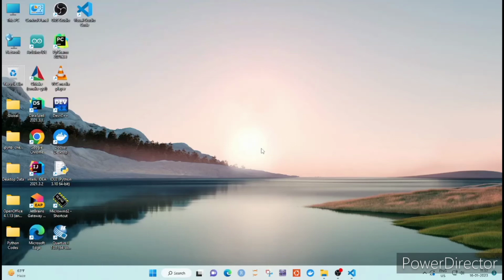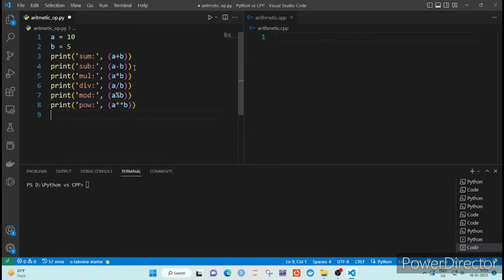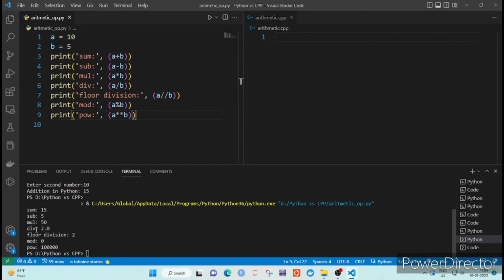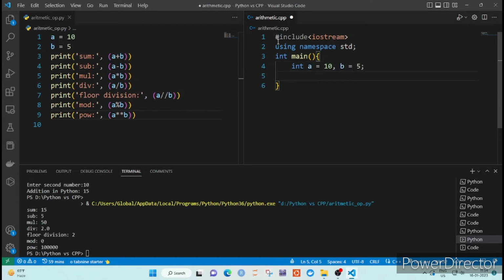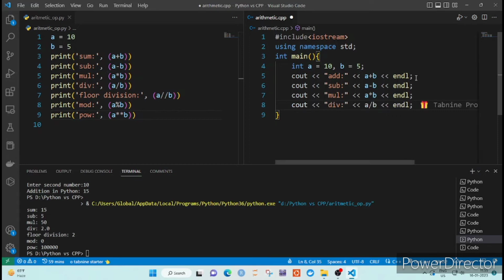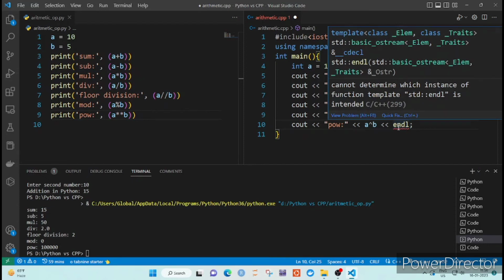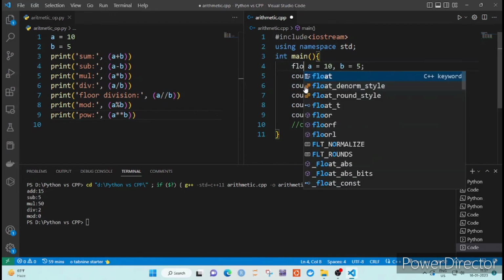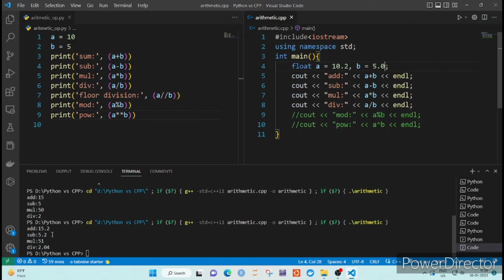4. Arithmetic Operators in Python vs CPP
In this lecture we'll learn the difference between the arithmetic operators of python and c++.